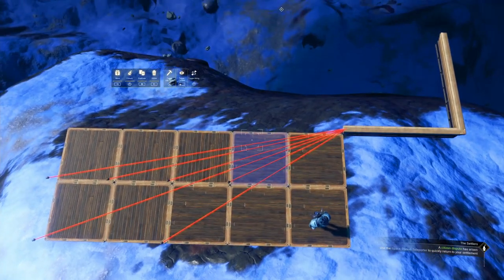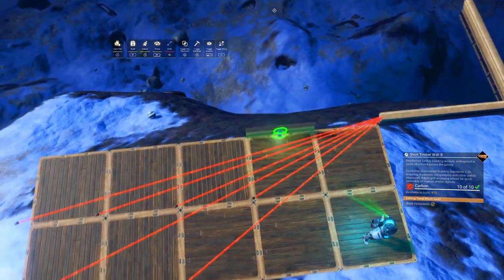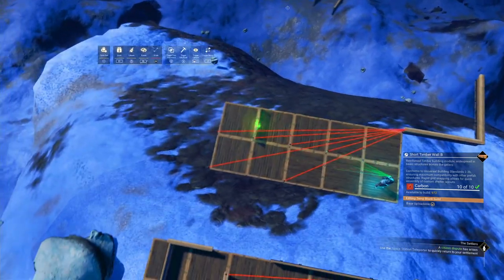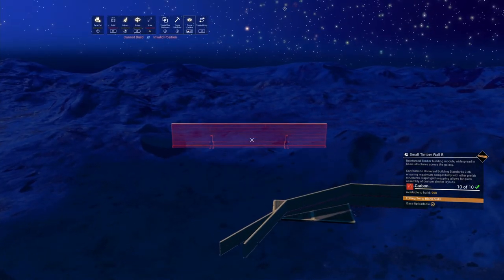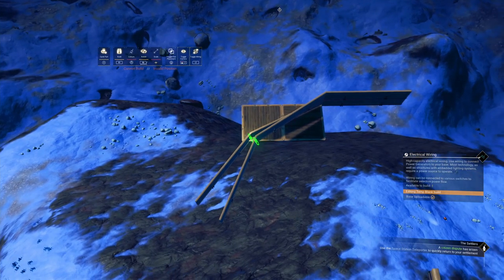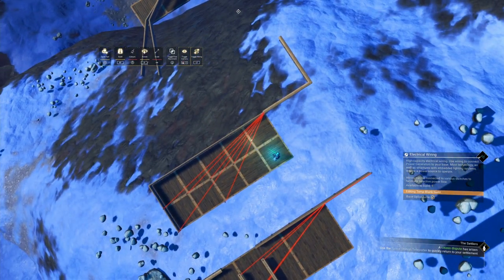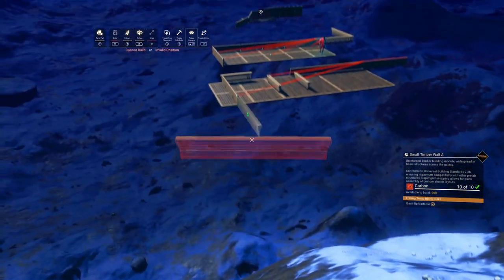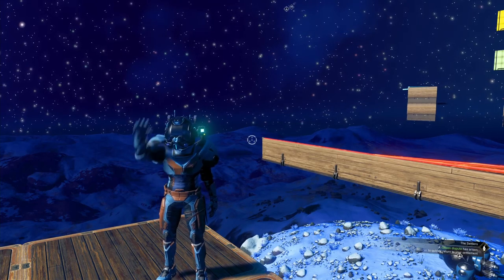Tip for the Day - More Wall Cap Curves - No Man's Sky Frontiers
The family of curves possible with Wall Cap Curves as shown in the previous Tip for the Day